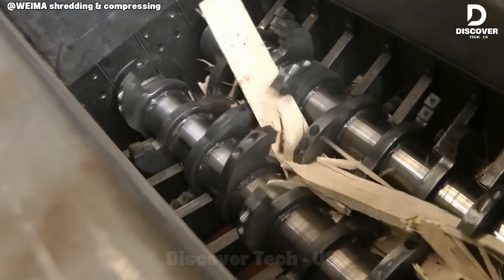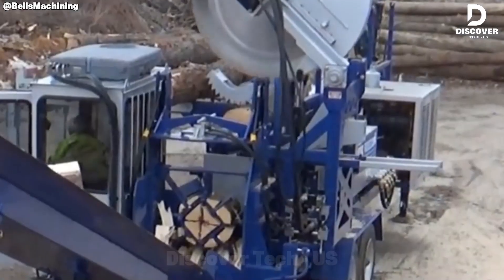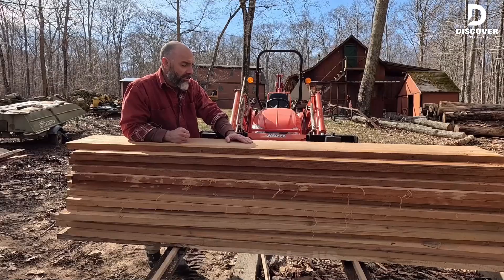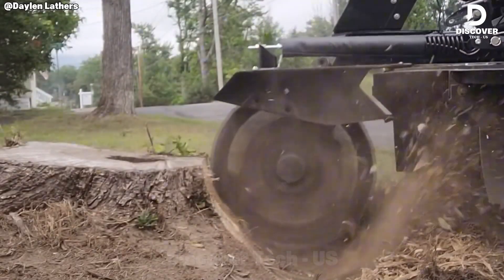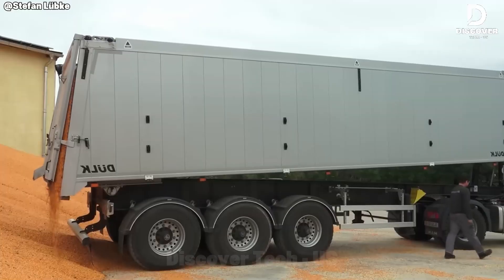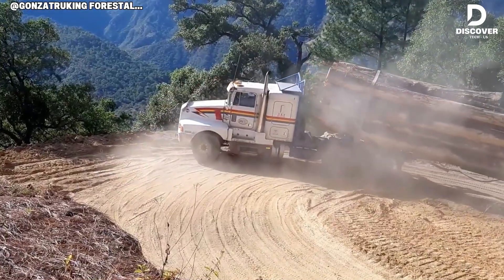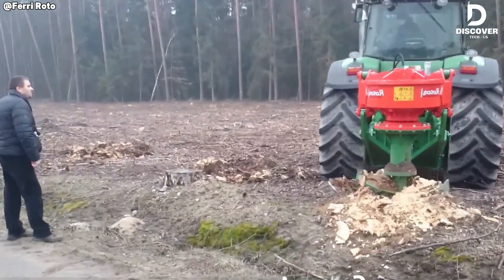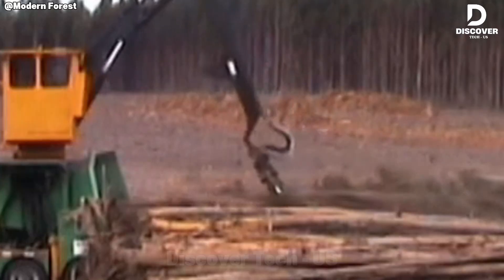Extreme Dangerous Wood Chipper & Shredder Demolitions Crushing Everything! | Discover Tech Part 12